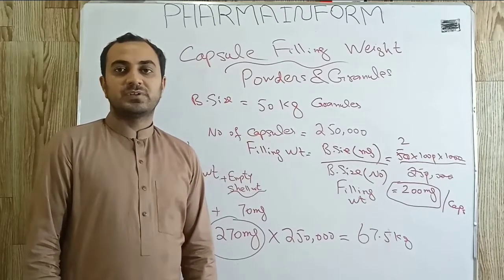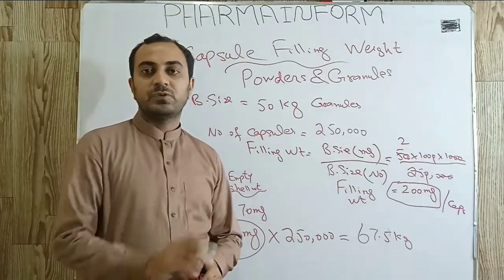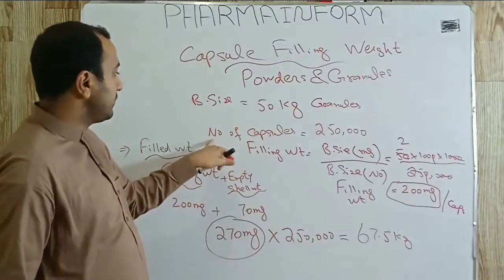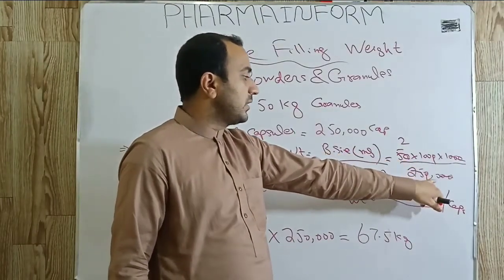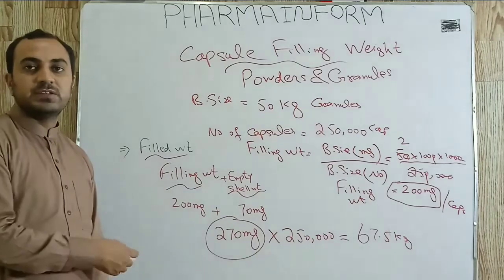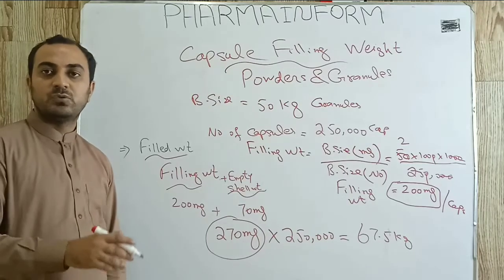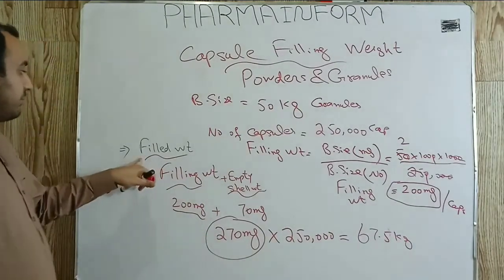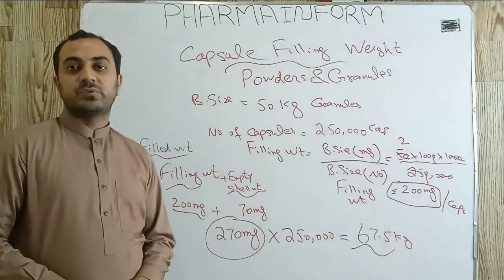Basic Capsule calculations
How to calculate  capsule filling weight and filled weight?.